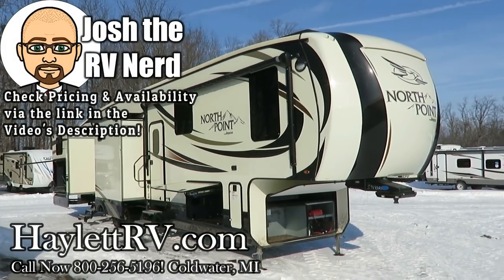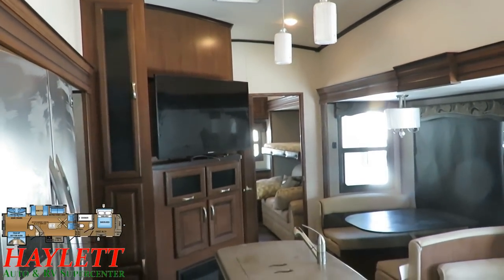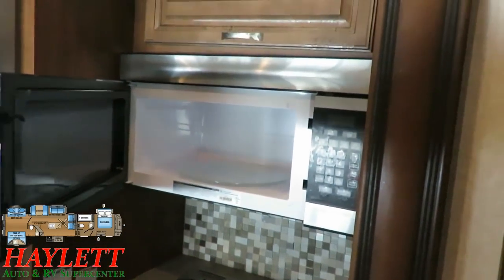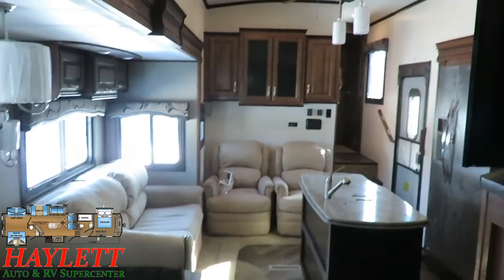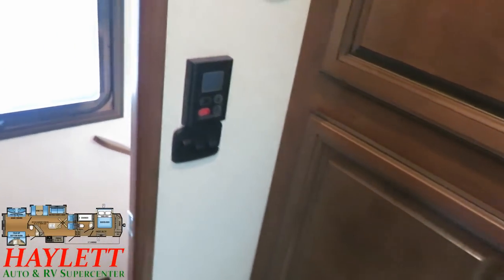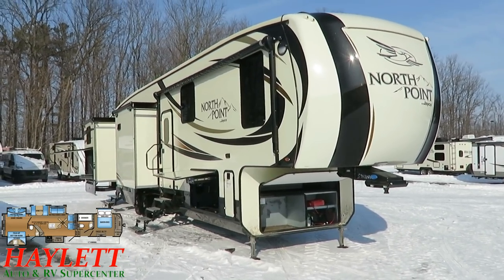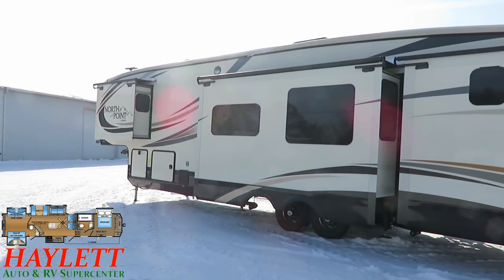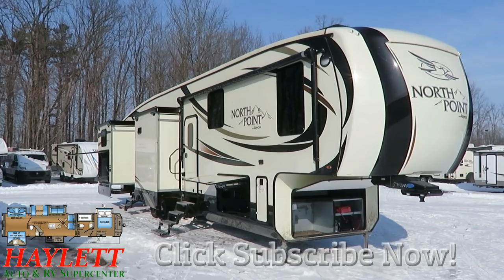(Sold) Used 2017 Jayco North Point 375BHFS